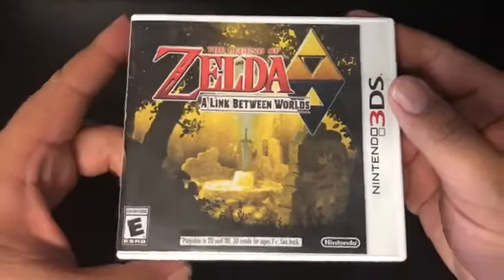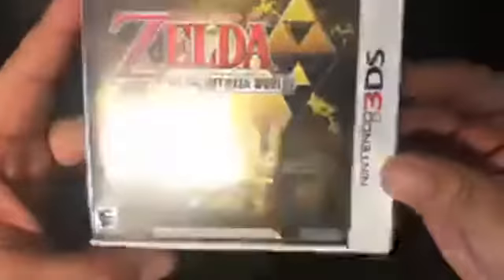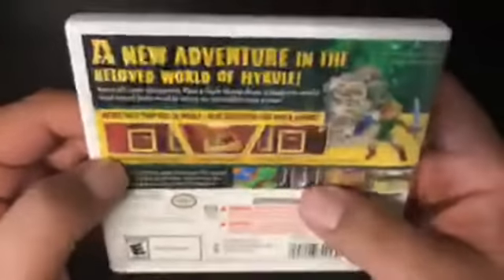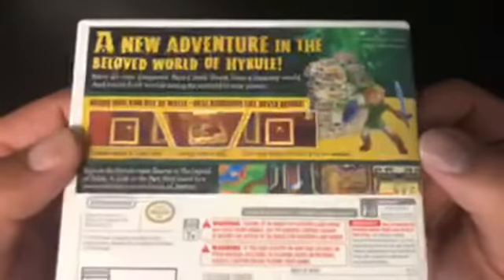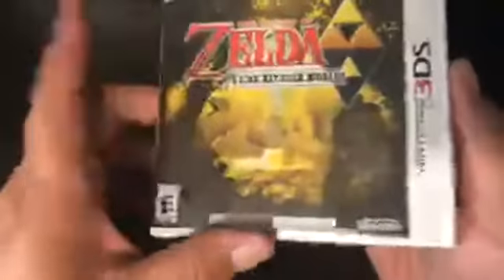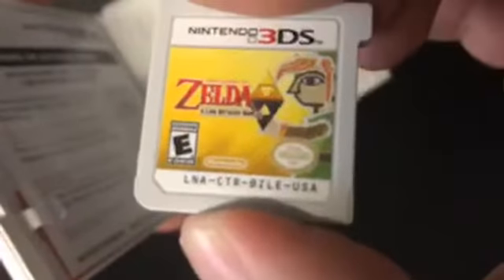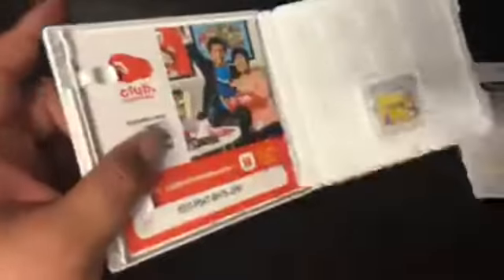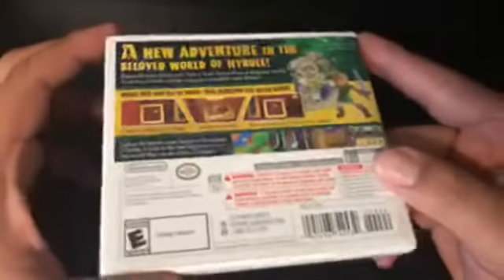The Legend of Zelda A Link Between Worlds Nintendo 3DS Unboxing Video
Today Dre shows us a (relatively) more recent game from his game collection: The Legend of Zelda A Link Between Worlds for Nintendo 3DS!